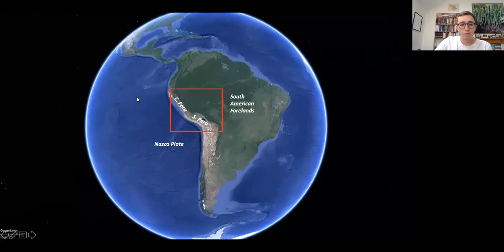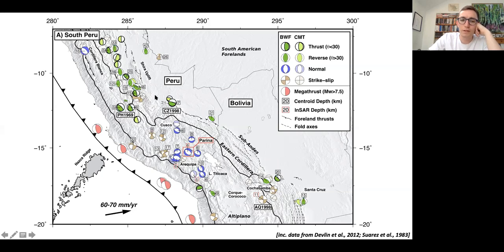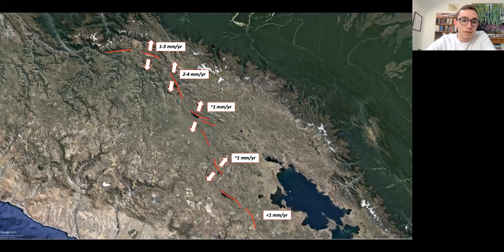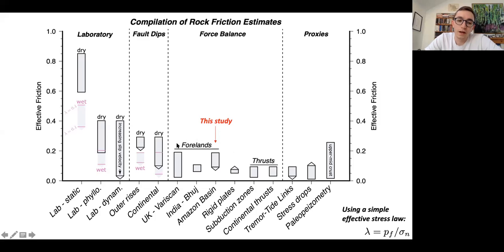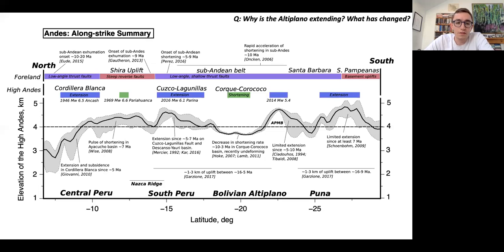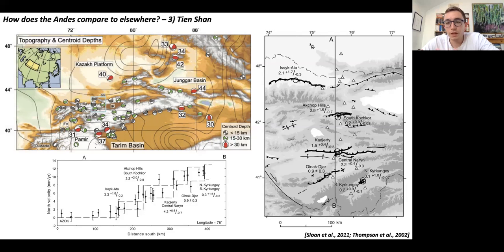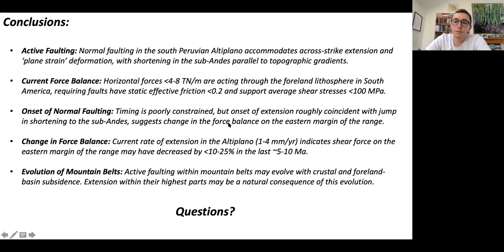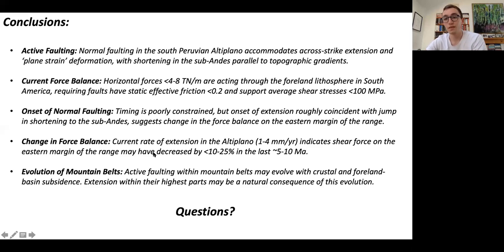COMET Webinar - Dr Sam Wimpenny - Active Tectonics and Dynamics of the Andes Mountains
Dr. Sam Wimpenny (COMET/ University of Cambridge) presents some of his work focused on deformation across the Central Andes to the StRATEGy group based in Potsdam, Germany.